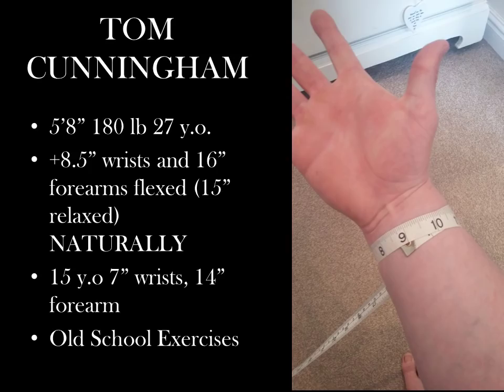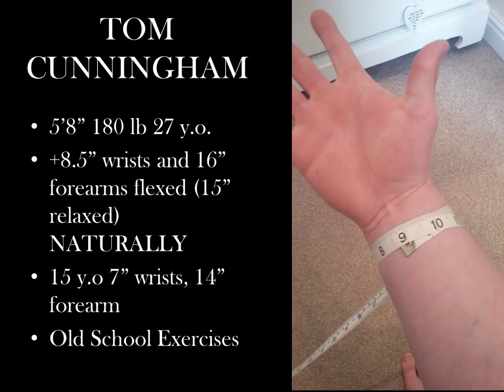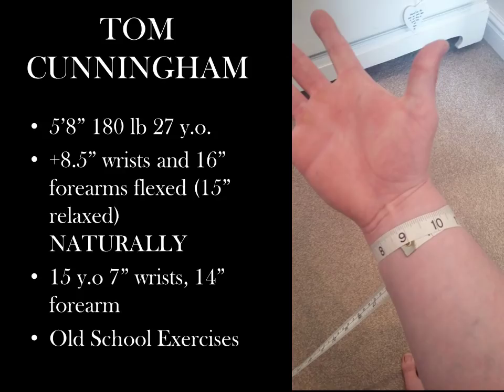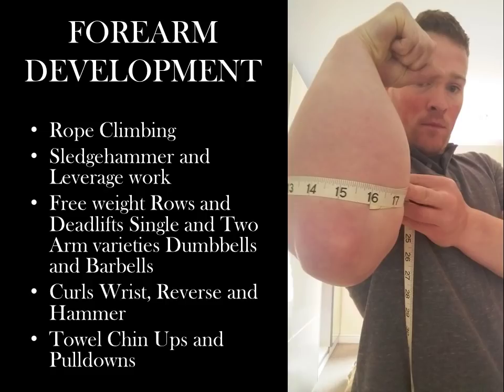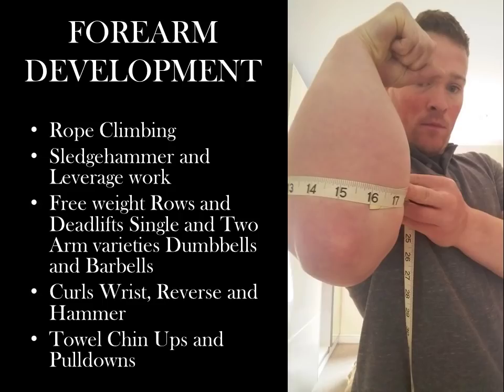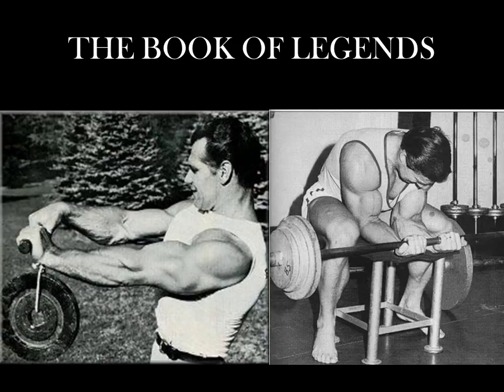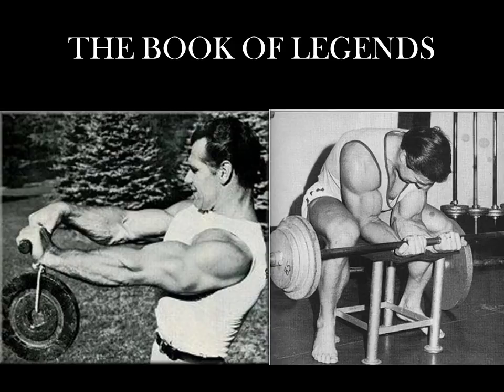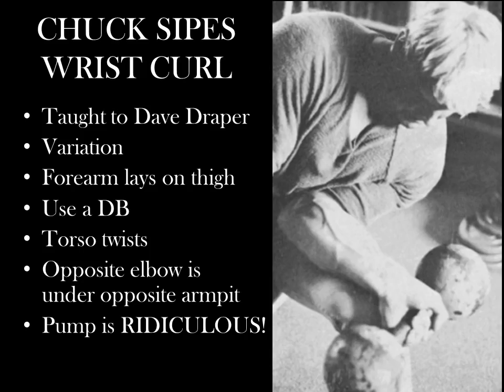DEVELOPING THICK AND POWERFUL FOREARMS WITH TOM CUNNINGHAM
In this video I introduce my collaborator, Tom Cunningham, who is an expert in Neck and Forearm training. Using Old school Techniques, he has managed to produce incredible and natural gains in both forearm and wrist size. I also reveal the legends that will be discussed in our collaborative book project. Enjoy